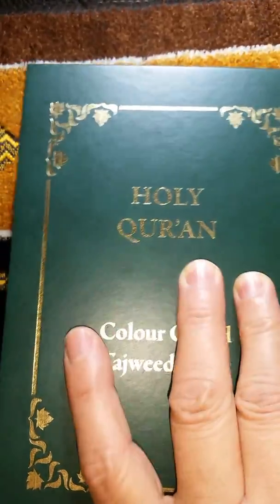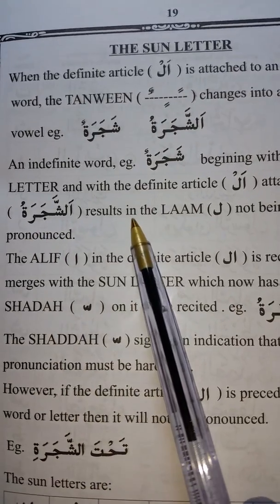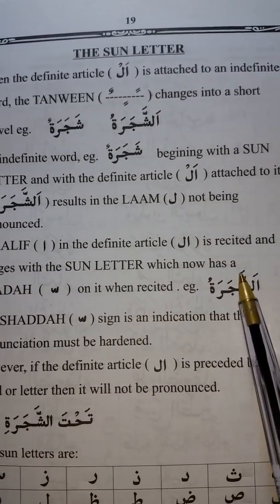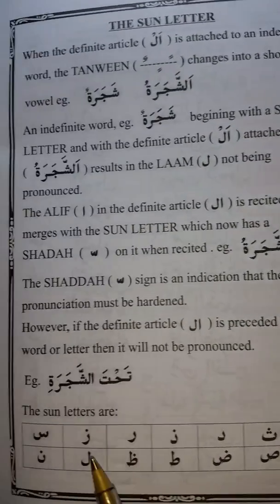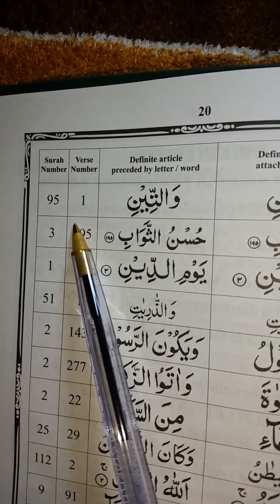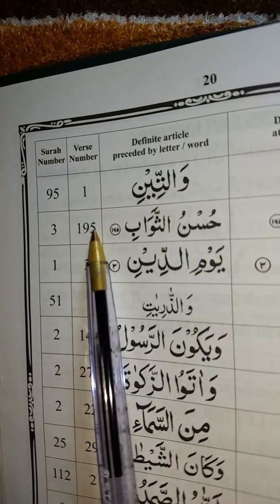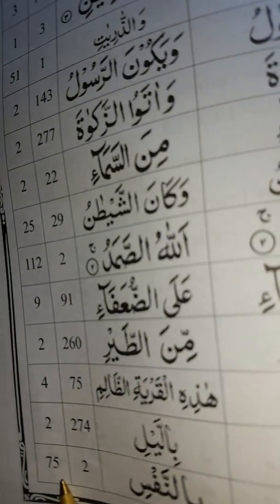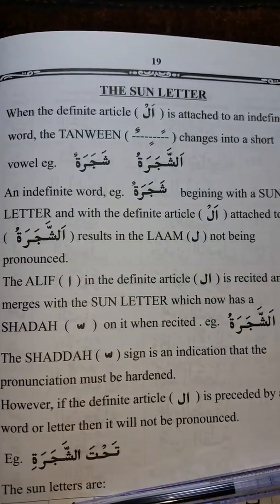16. TAJWEED. THE SUN LETTERS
When the definite article ( ال ) is attached to an indefinite word, the TANWEEN changes into a short vowe eg.  Syajaratun ( شجرة ) becomes Asysyajaratu/h ( الشجرة )

An indefinite word, eg. شجرة beginning with a SUN LETTER and with the definite article  (ال ) attached to it, (الشجرة) results in the LAAM (ل ) not being pronounced.

The Alif (ا )   in the definite article  (ال) is recited n merges with the SUN LETTER which now has a SHADDAH on it when recited. Example ASYSYAJARATU

The SHADDAH sign is an indication that the pronunciation must be hardened.
However if the definite article  (ال ) is preceded by a word or letter then it will not be pronounced.
Example TAHTA SYSYAJARATI تحت الشجرة

 THE SUN LETTERS ARE:
ت ث د ذ ر ز س ش ص ض ط ظ ل ن